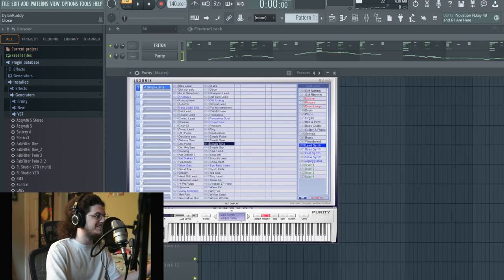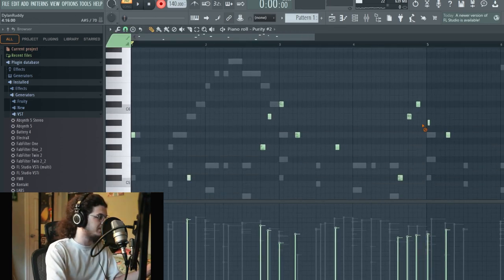Making A Plug Beat For BoofPaxkMooky x Glokk40Spaz